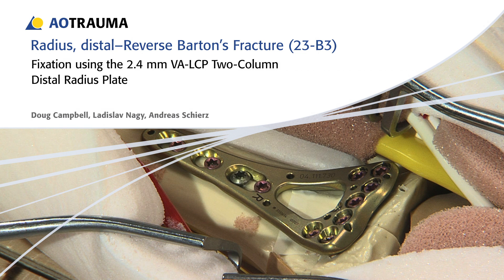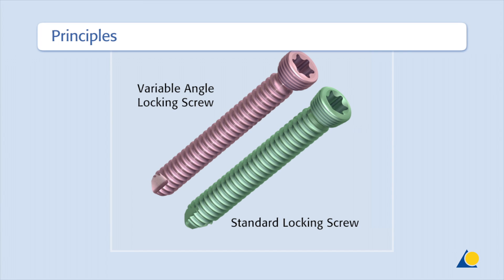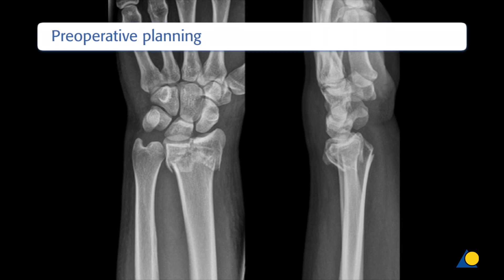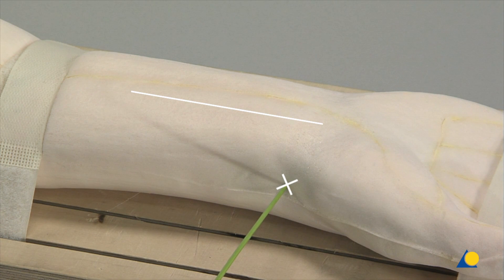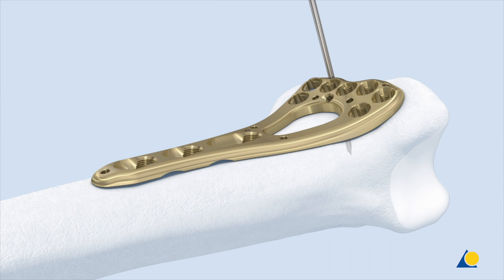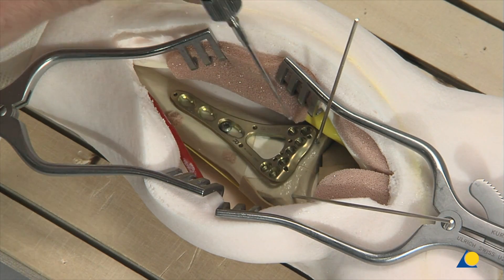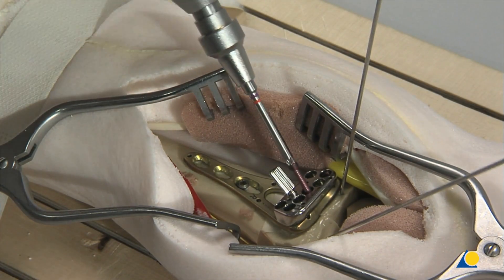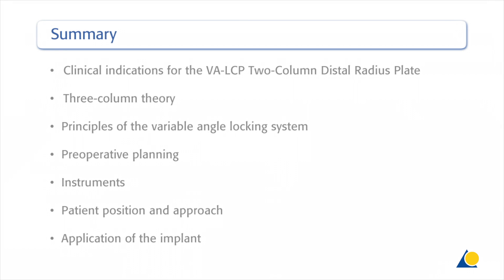Radius, Distal - Reverse Barton’s Fracture (23B3) - Fixation Using Two-Column Distal Radius Plate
In this video a reverse Barton’s fracture of the distal radius, AO /OTA Classification 23B3 is treated with a 2.4 mm Variable Angle LCP Two-Column Distal Radius Plate.